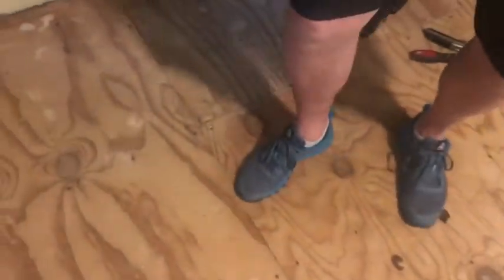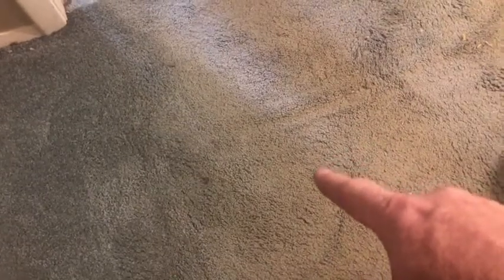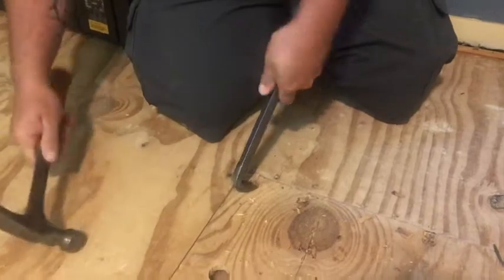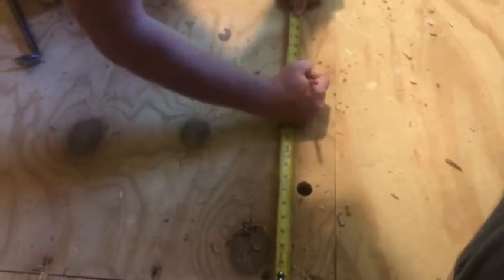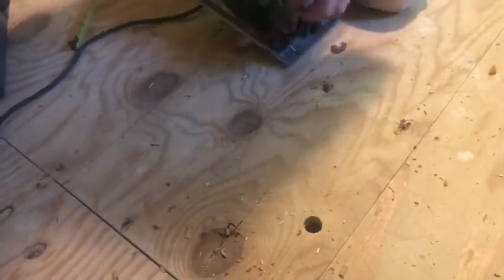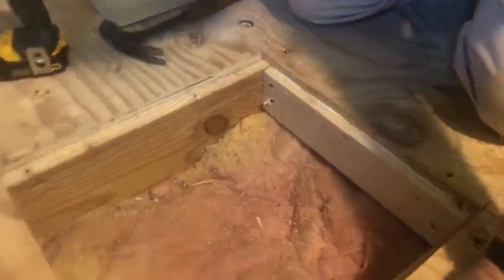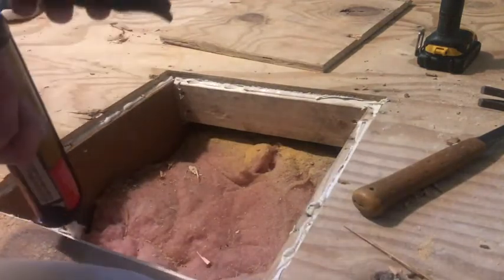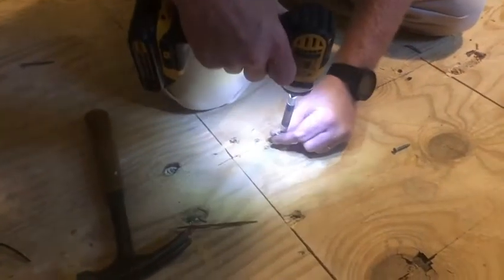Floor Repair before carpet installation.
Dave and Ray do a quick fix on a sagging floor so the owner of the home can install carpet